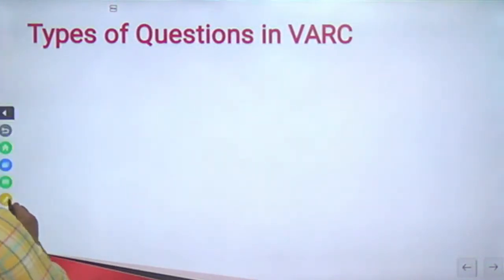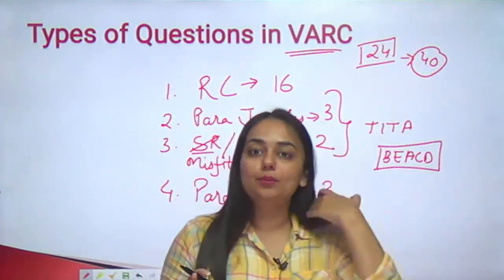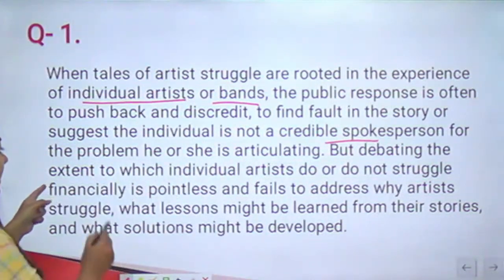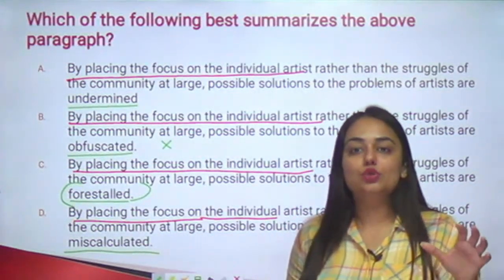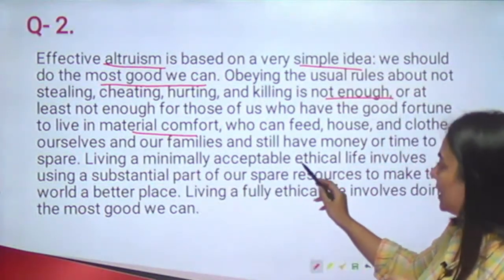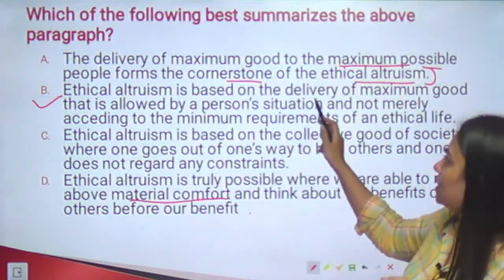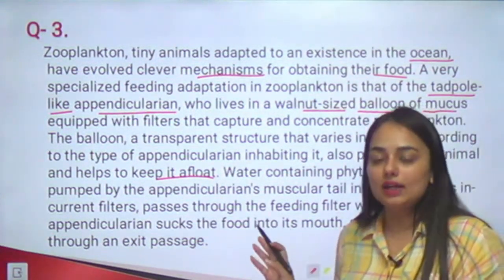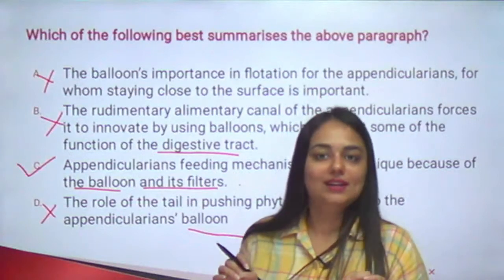Mastering Para Summary Questions| Verbal Ability CAT | Hitbullseye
LIVE Description

In this video, Ms Sheetal will discuss the  Mastering Para Summary Questions.

Happy Learning,
Team Hitbullseye ;-)
 What are misfit sentences? How to solve misfit sentence questions? What are the tips for answering misfit questions?